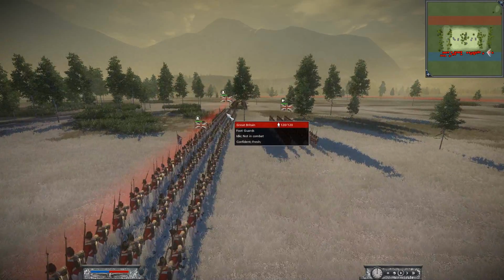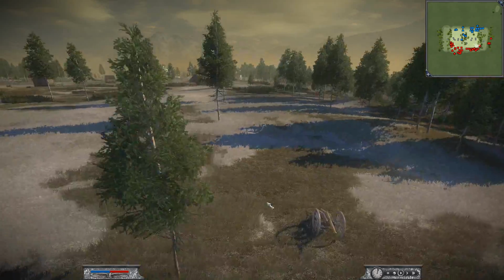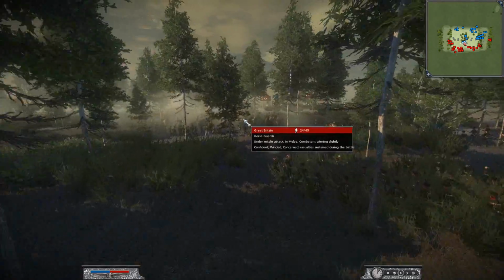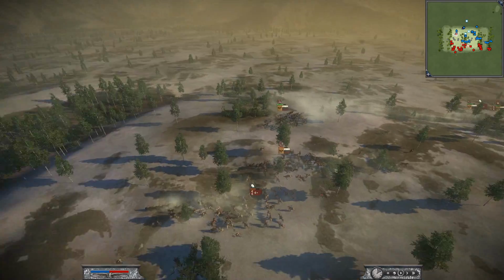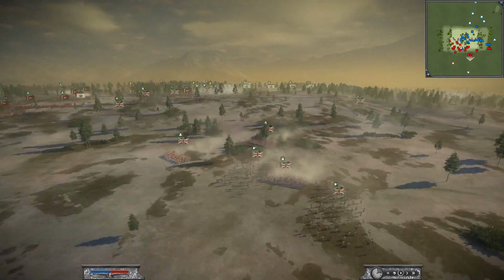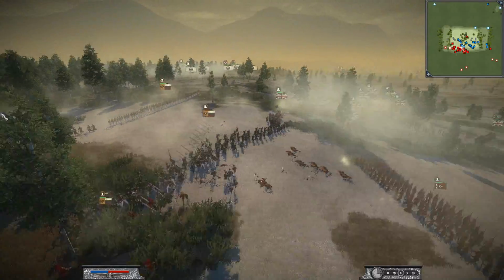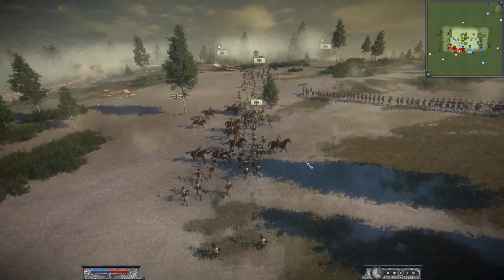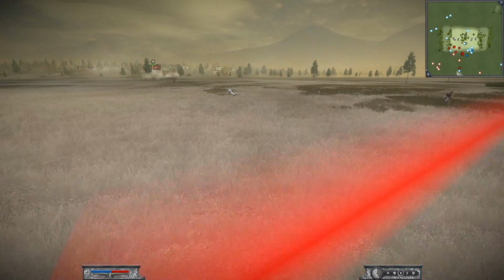Napoleon Total War Online - "Worst Artillery EVER!"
*Song:
Intro: IanJ & Michael Edward - Battle Scars (Remix)
Outro: Witt Lowry